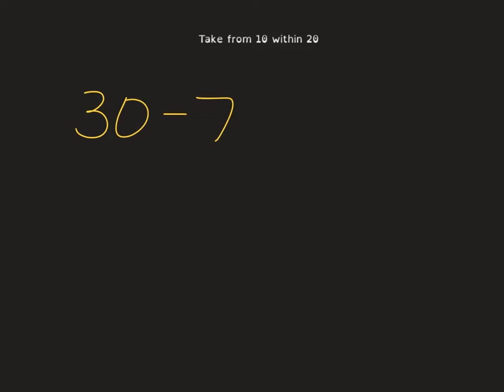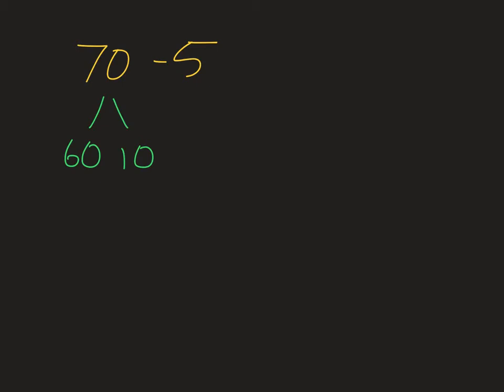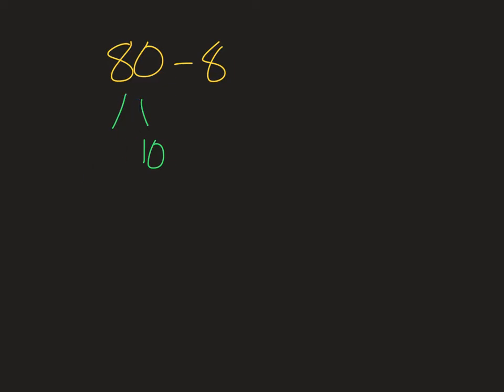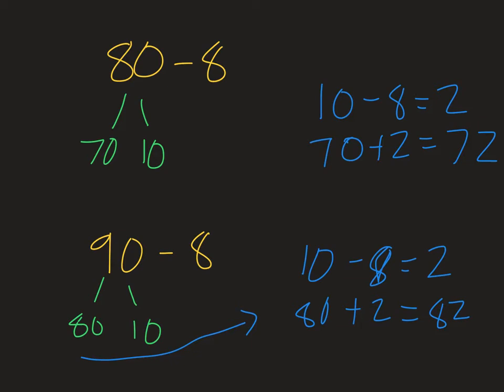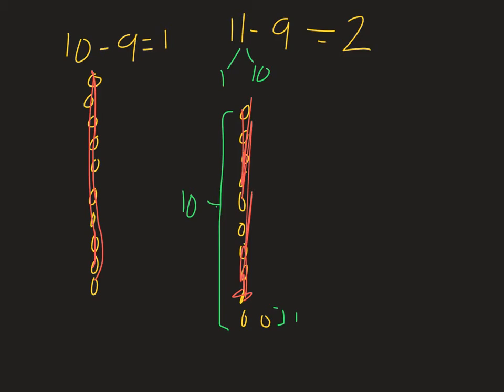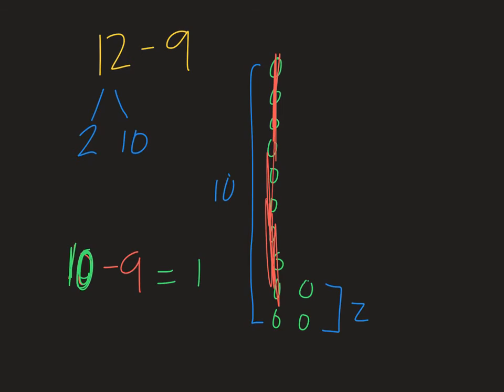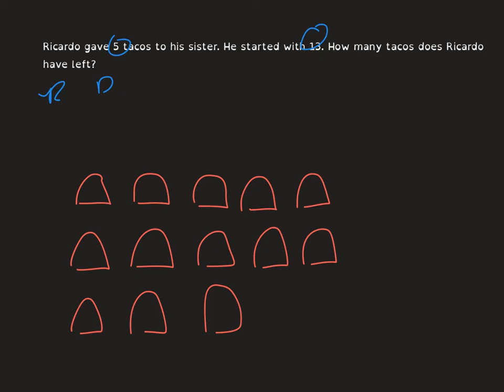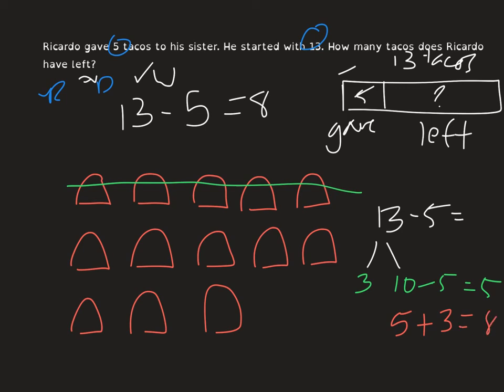Lesson 7 introduction